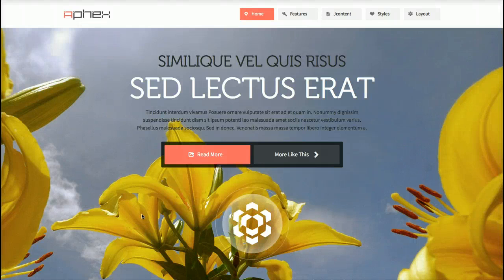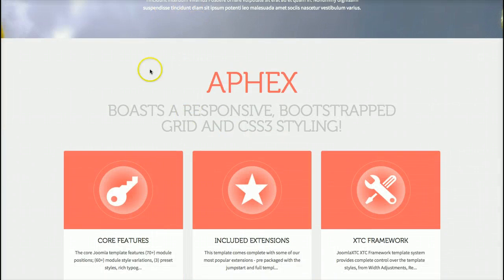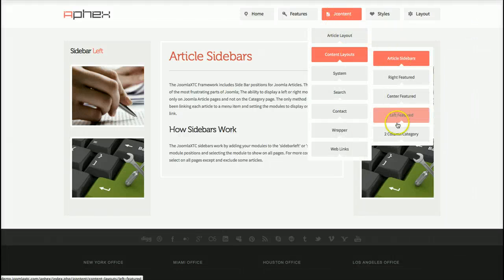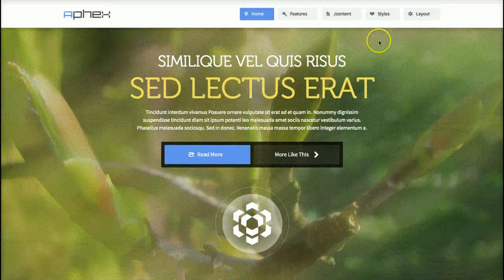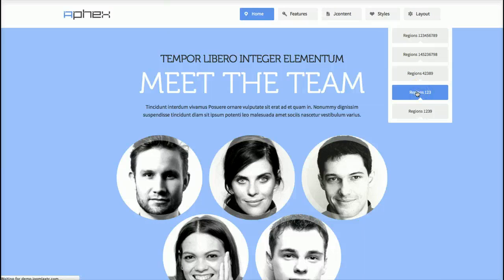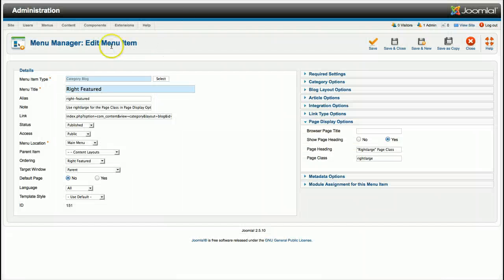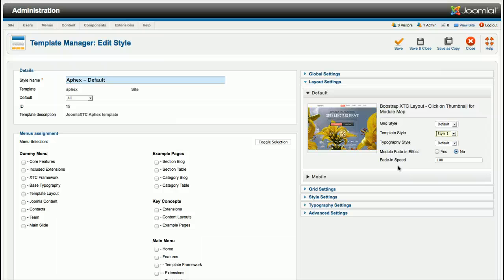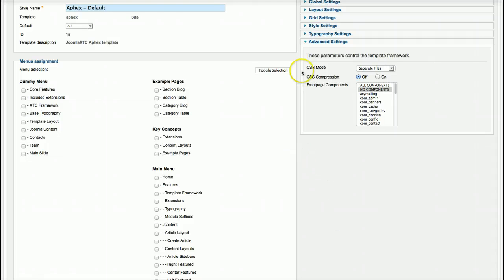JoomlaXTC Aphex Template Tutorial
Home page set up and basic features and installation for Joomla 2.5